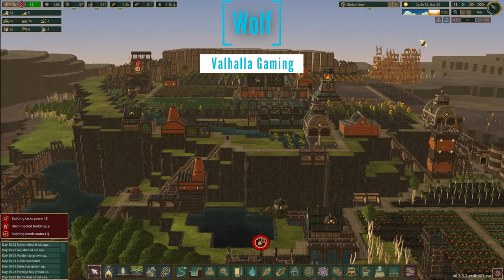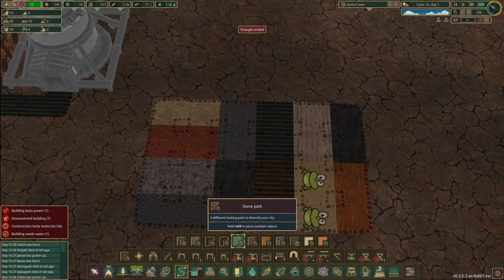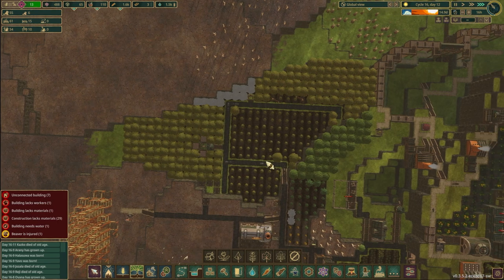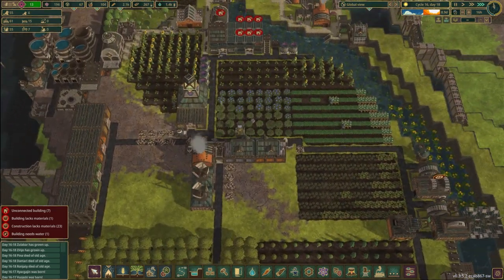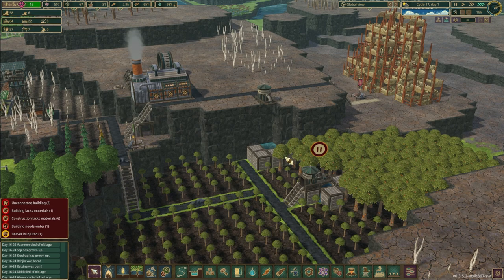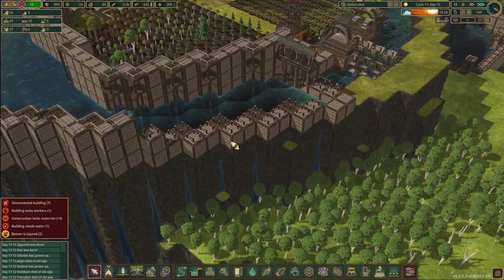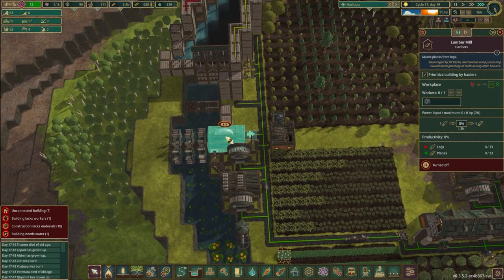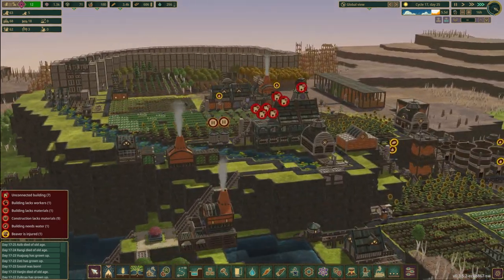We completed the reservoir!!! : Timberborn Hard mode S2E7